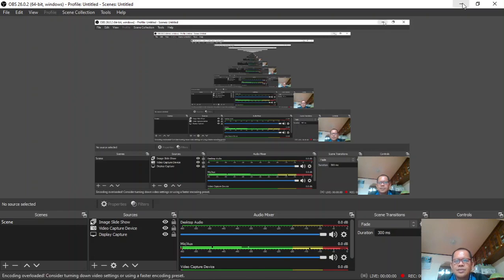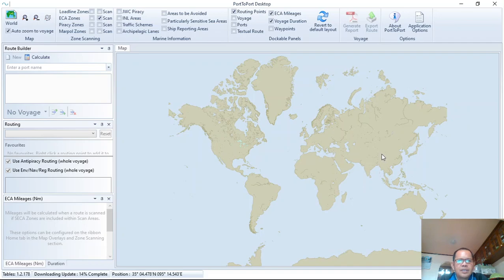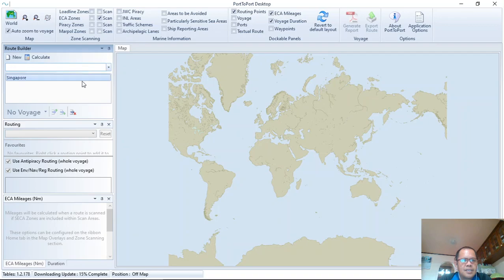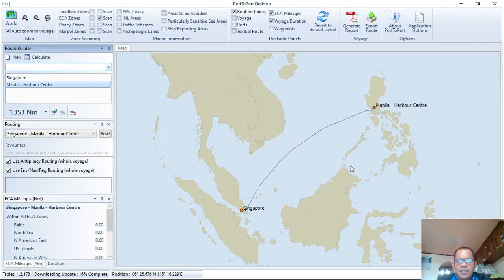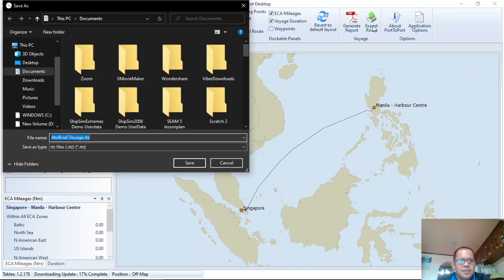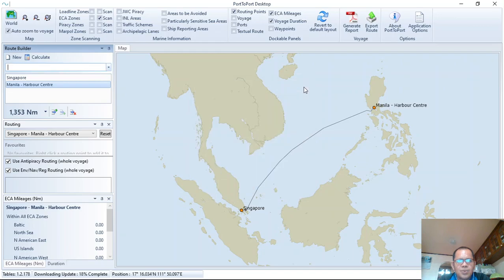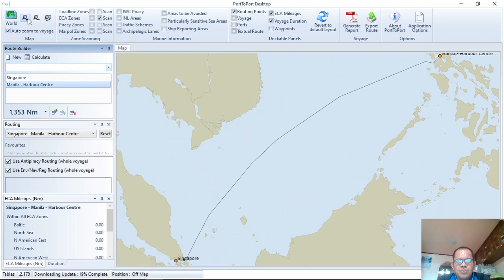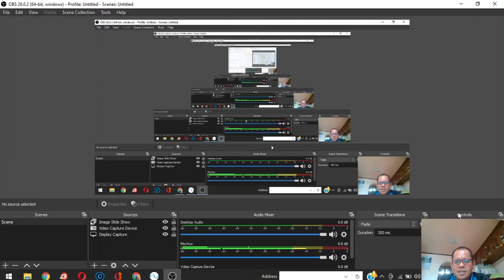PORT TO PORT CALCULATION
how to calculate from port to port.